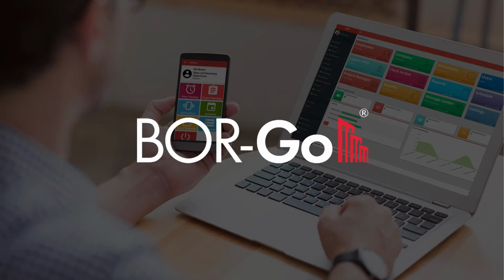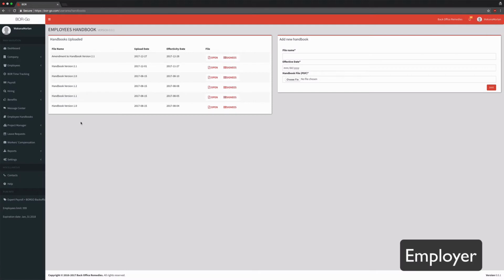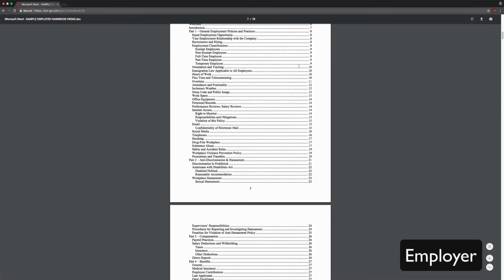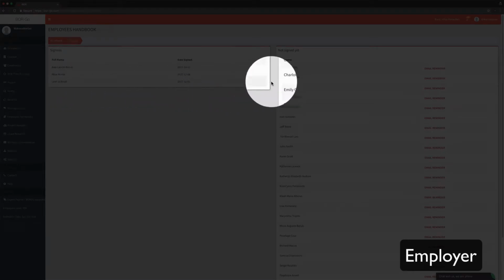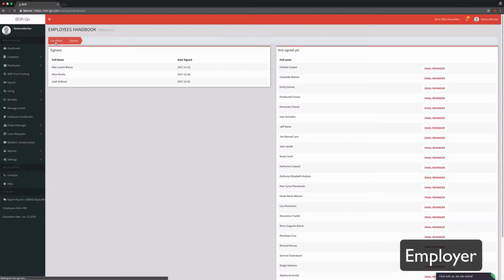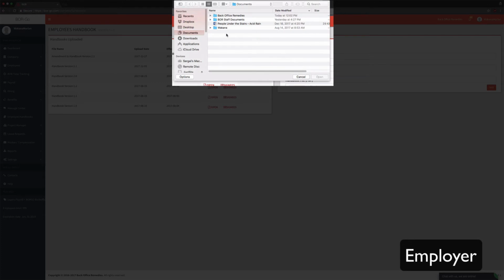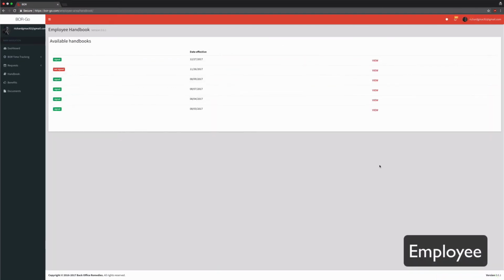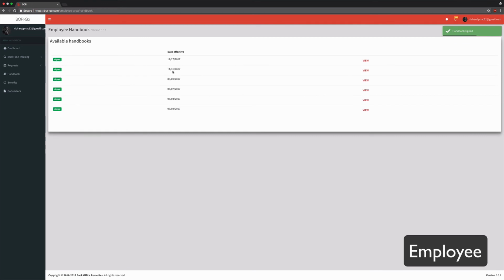[BOR-Go] Employee Handbook Tutorial